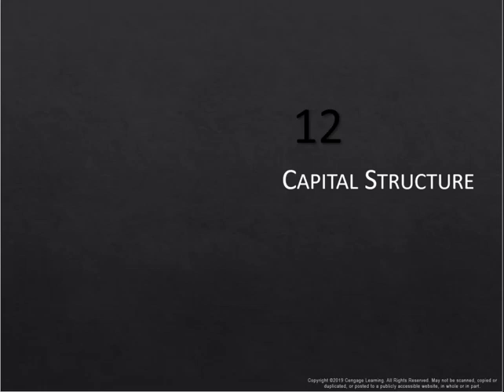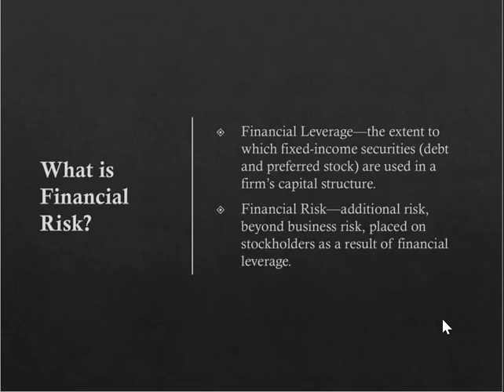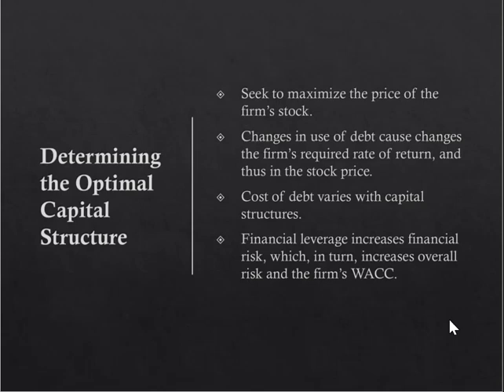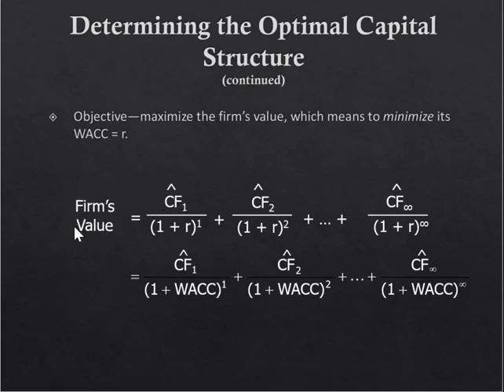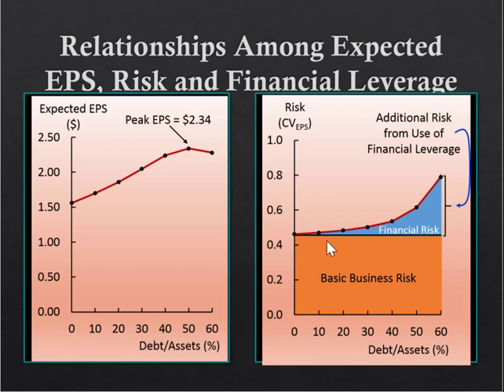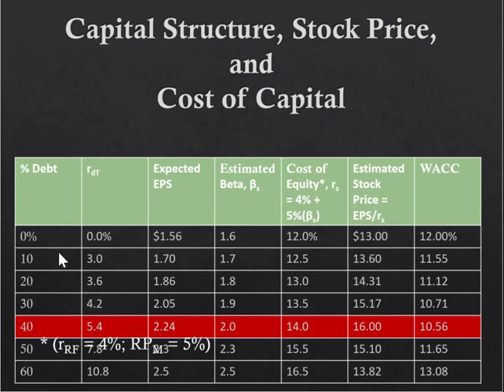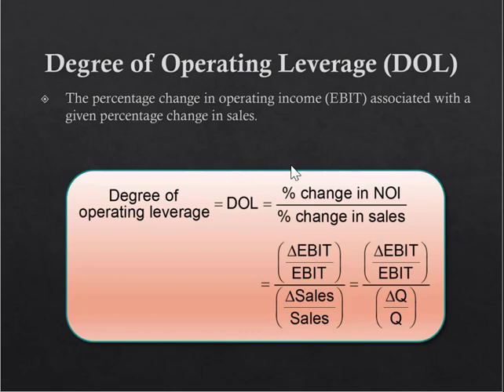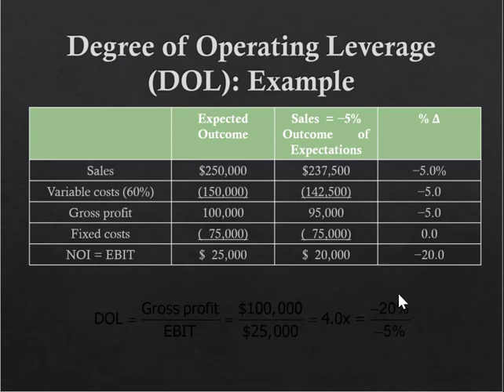BA 300 Chapter 12